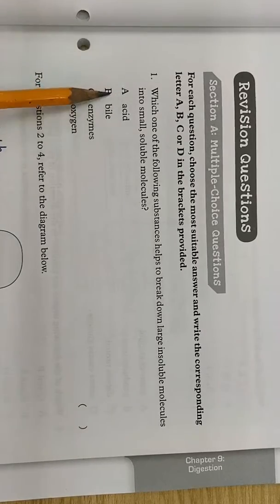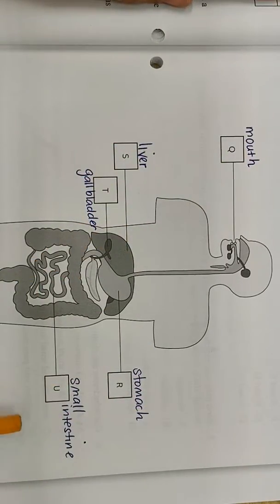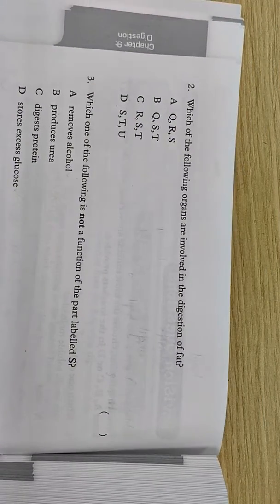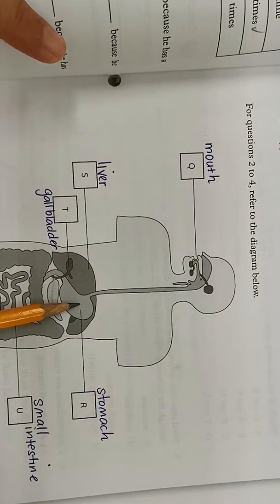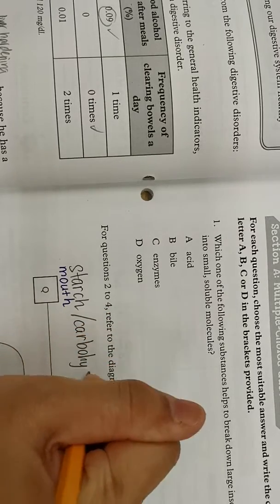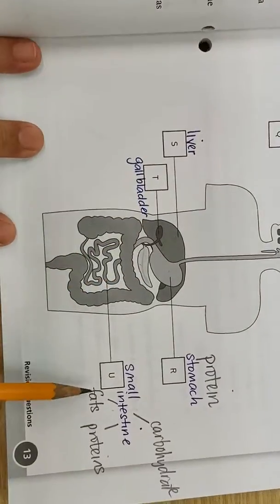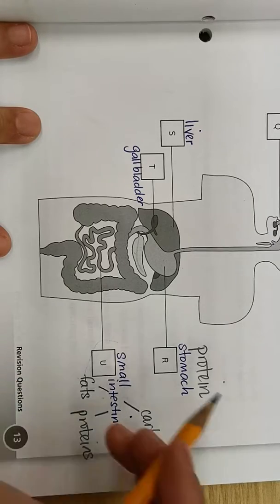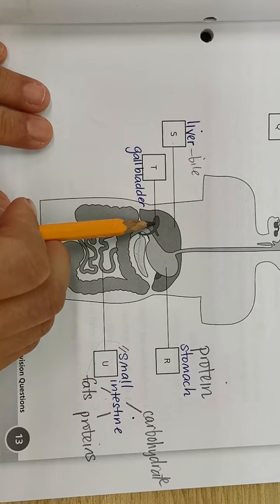Workbook Revision Qn Page 13